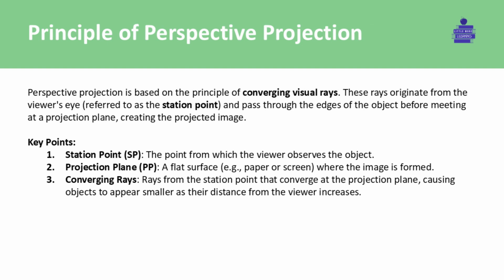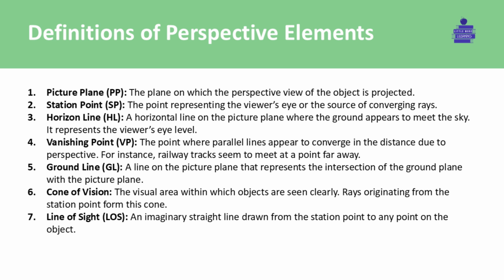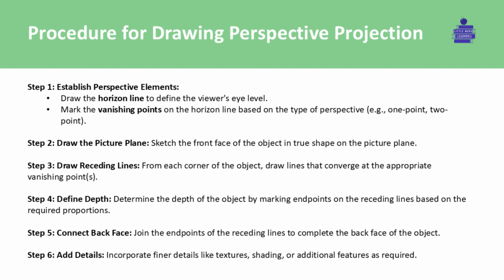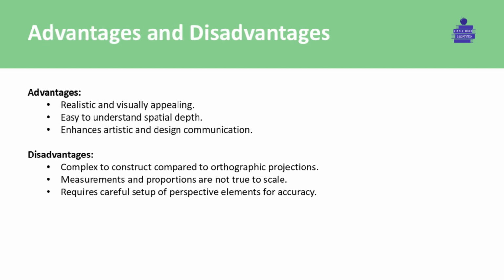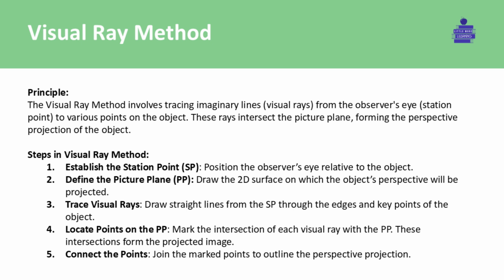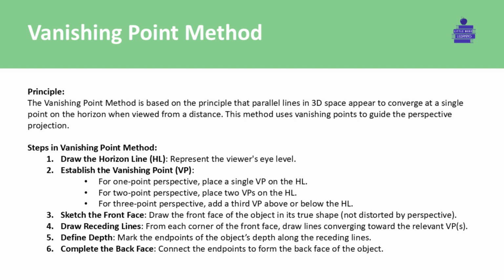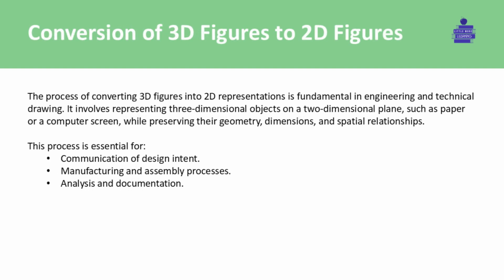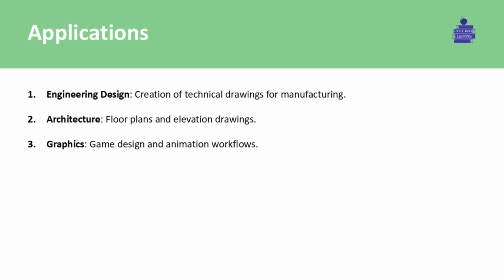Perspective Projection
Welcome to our Engineering Drawing Videos!